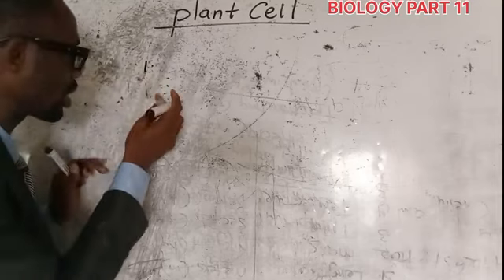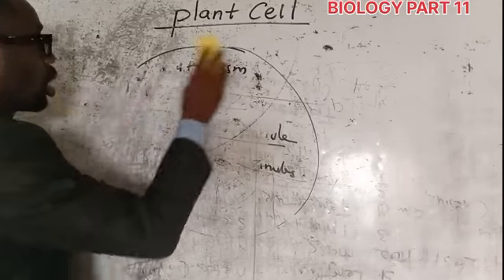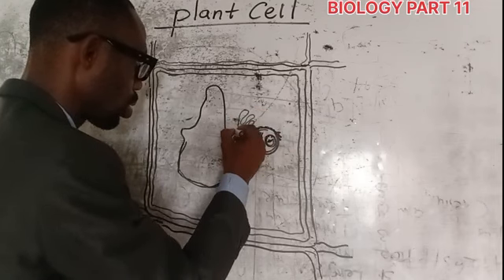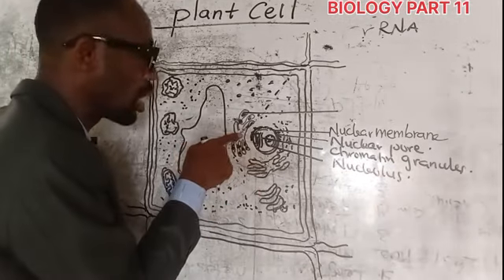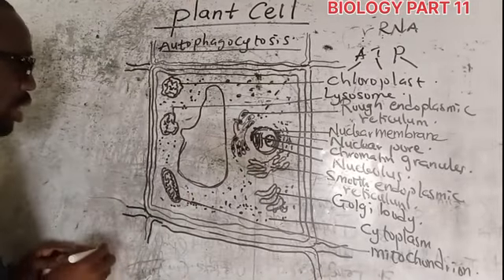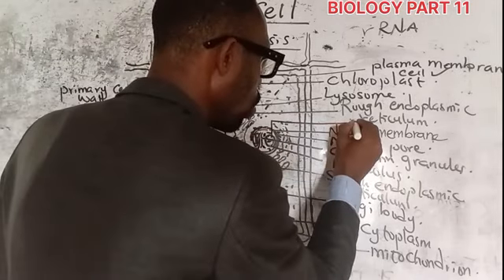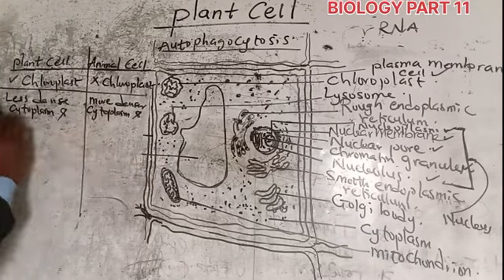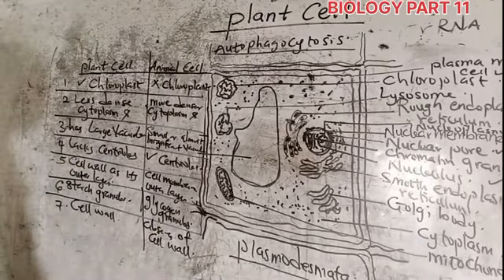PLANT CELL BIOLOGY PART 11